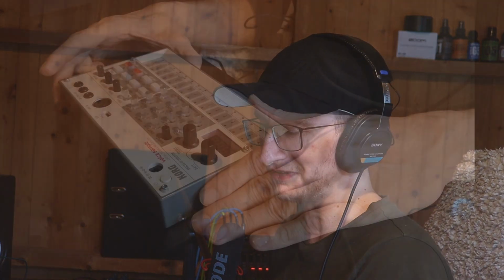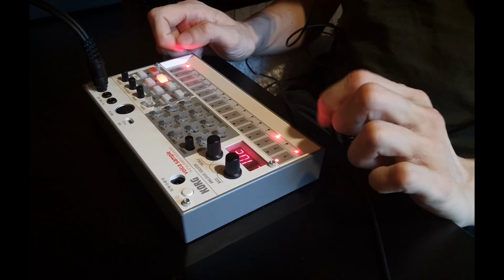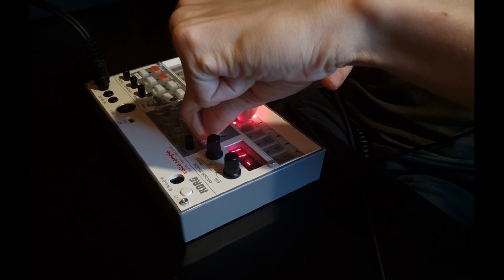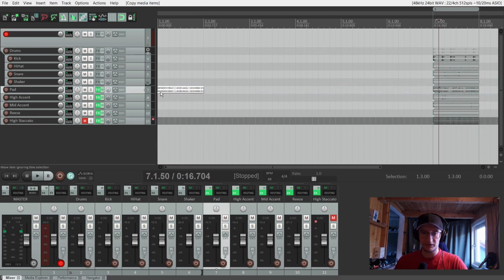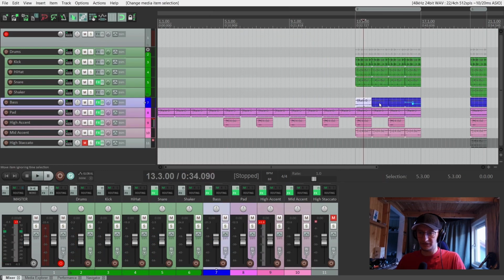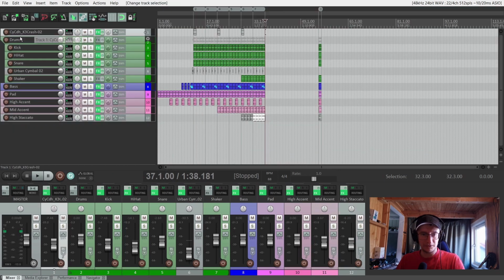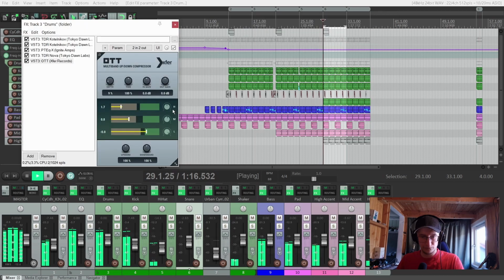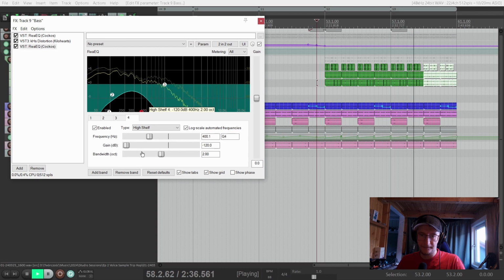Starting A Track On VOLCA SAMPLE, Then Finishing It In REAPER || Studio Sessions Ep. 2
Welcome to another episode of Studio Sessions. Today, I'm using a Volca Sample to start a track, then I'm taking it further with Reaper. I'm still figuring out the most optimal format for these types of videos, but I think they're here to stay. I hope you'll enjoy!